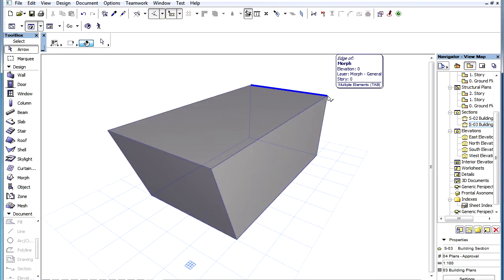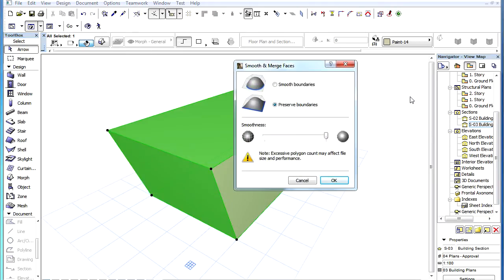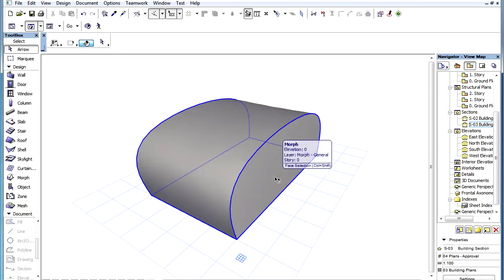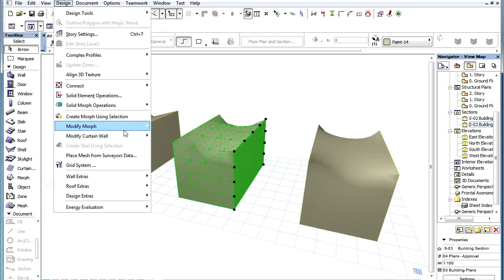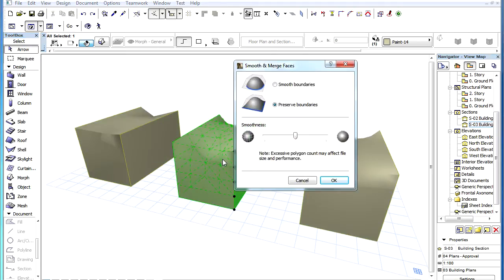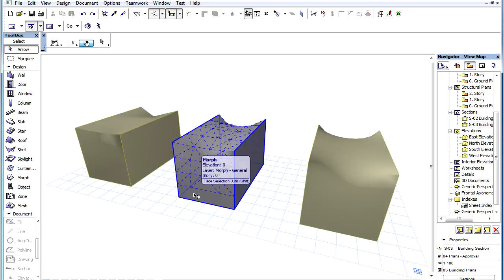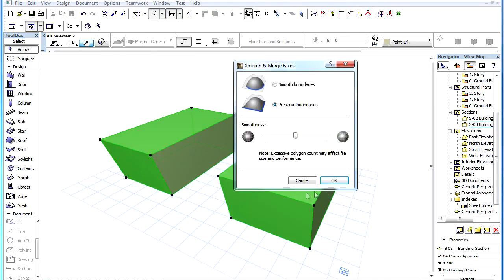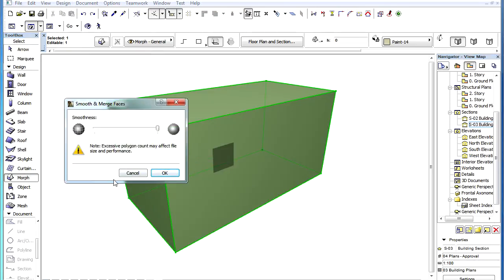The ARCHICAD MORPH Tool - Smoothing and Merging Faces of a MORPH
Smoothing and Merging Faces of a MORPH

To smooth and merge Faces of a MORPH element, select at least two adjoining Faces of it and activate the Design... Modify Morph... Smooth and Merge Faces menu command.